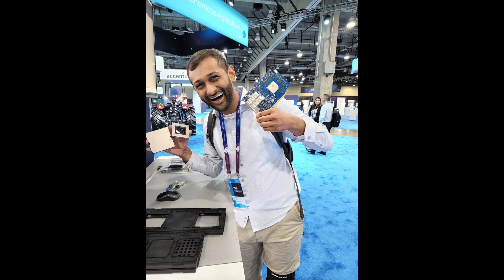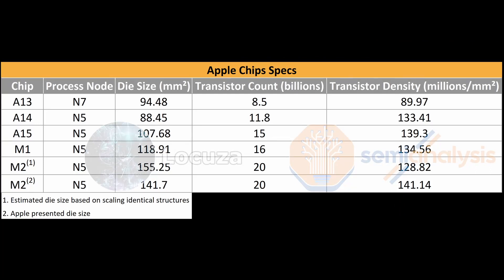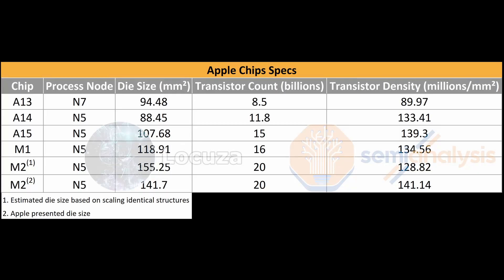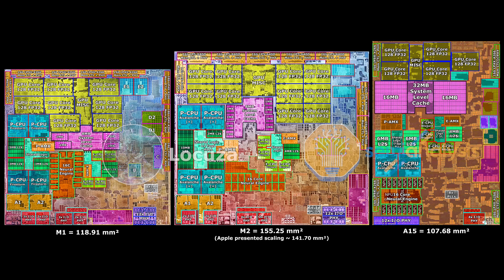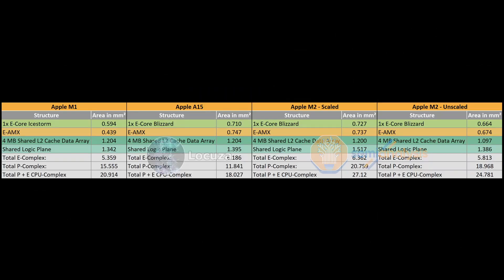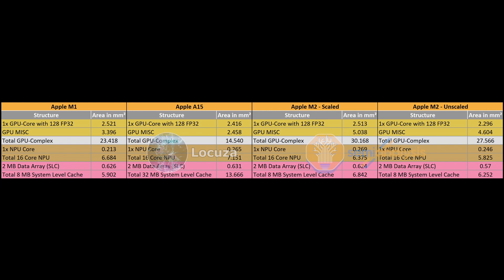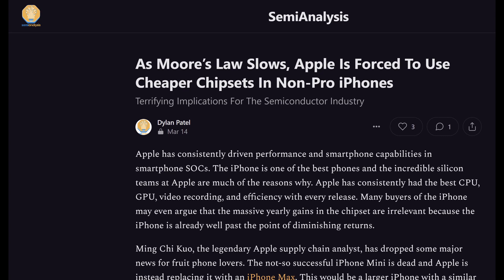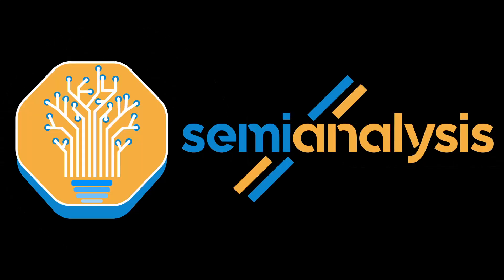Apple M2 Die Shot and Architecture Analysis – Big Cost Increase And A15 Based IP